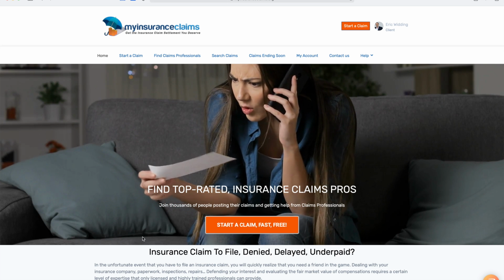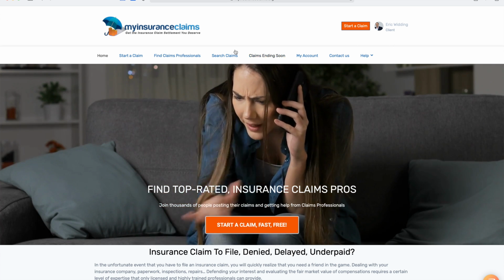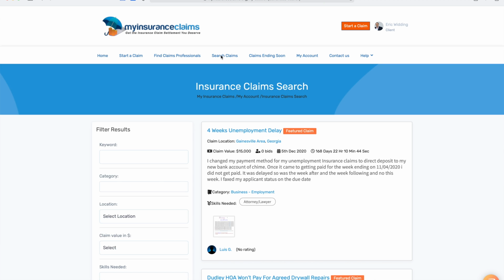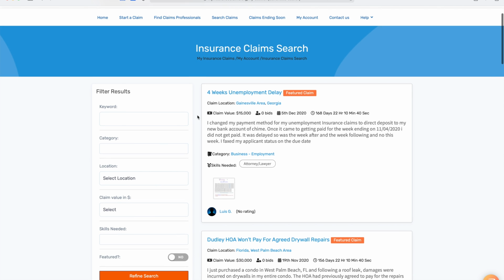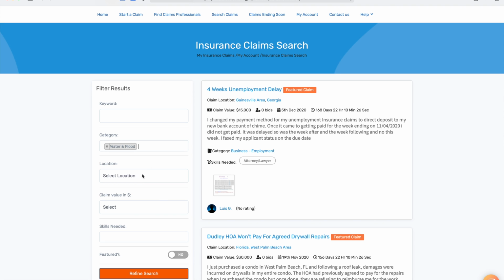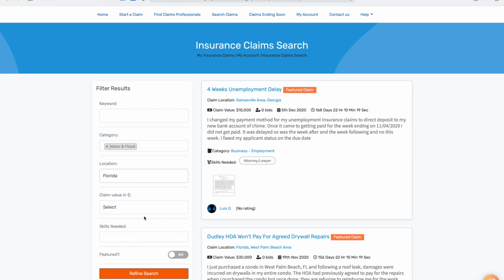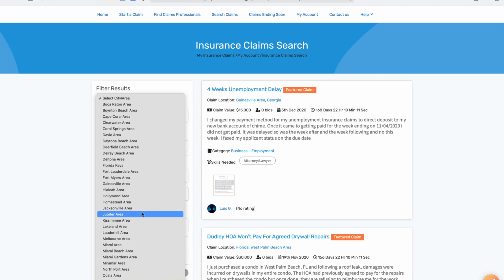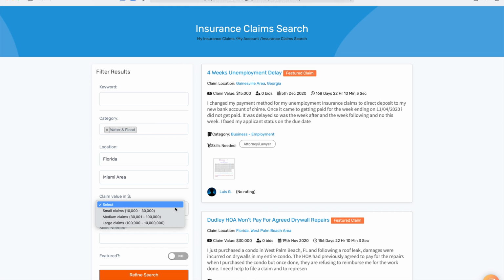How to Find Claims on MyInsuranceClaims.org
MyInsuranceClaims.org allows insurance attorneys, public insurance adjusters, appraisers, restoration companies, mold remediation professionals and more...to find claims and to bid to service those claims.
This is a tutorial for Claims Professionals that shows how easy it is to search and find insurance claims based on claim categories, location, claim value and more.
If you are an Insurance Claims Professional, register to gain access to the #1 Insurance Claims Marketplace in the U.S.